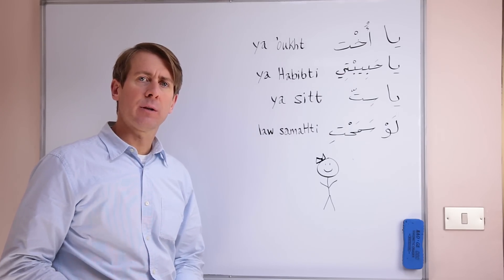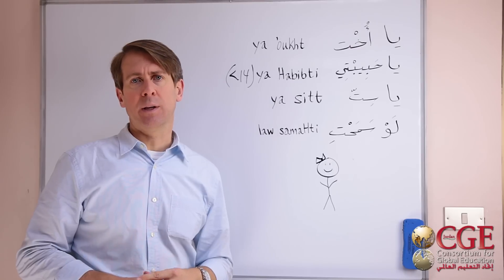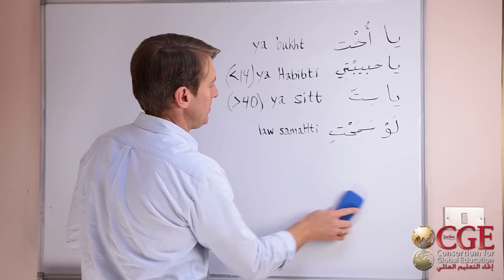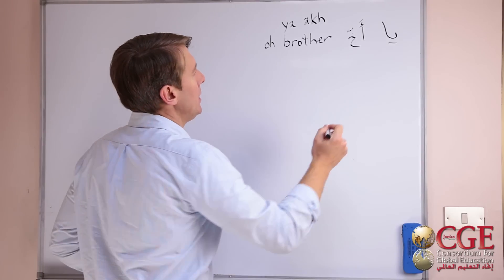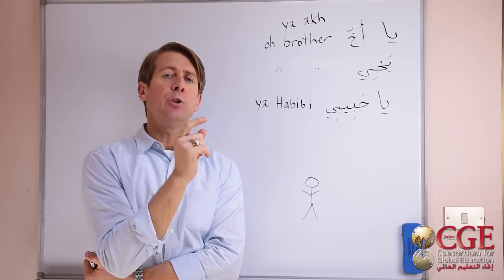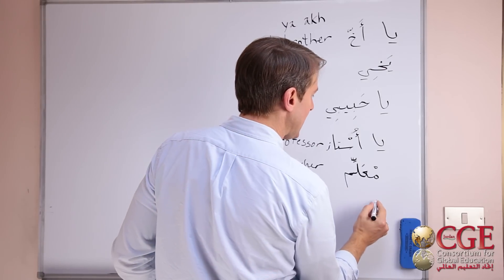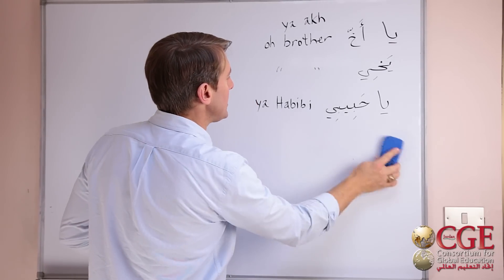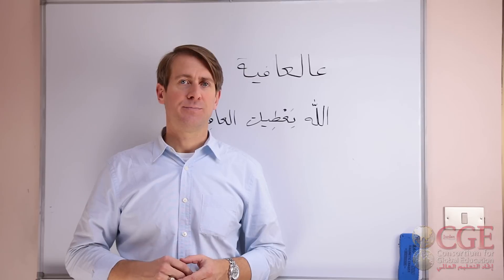How to Get Someone's Attention (Spoken Arabic)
Everyone needs help at some time or another. Director Fridrik Tiedemann shows you how to get someone's attention so that you can ask for help.
The best resource in existence for Levantine Arabic just got better!
Practical information equating to thousands of hours of Arabic tutoring in one book for under $50 (with over 12 hours of audio included)!
This one-of-a-kind book can be used, in various ways, with students from all levels.

FOR THE USA AND ALL OTHER COUNTRIES (except Jordan):

Purchase directly from CGE Jordan (at a discount) or from the following bookstores:
The Good Bookshop
The University Bookstore
ABC Books